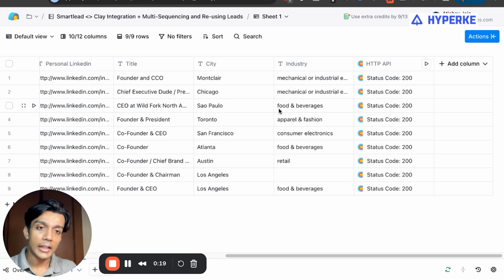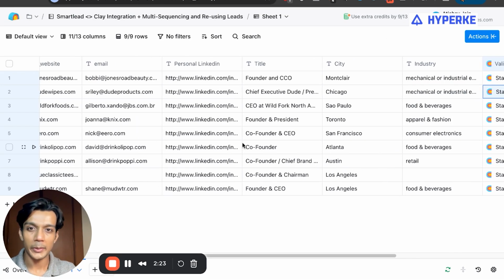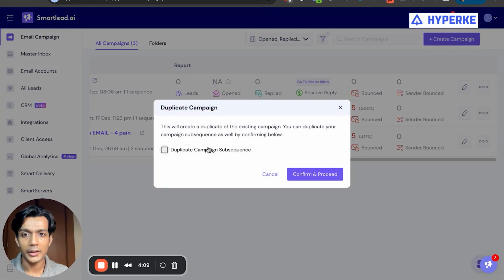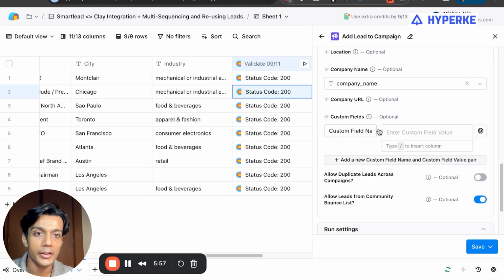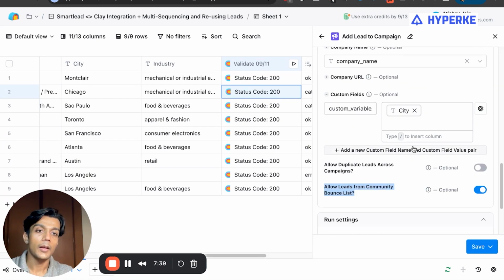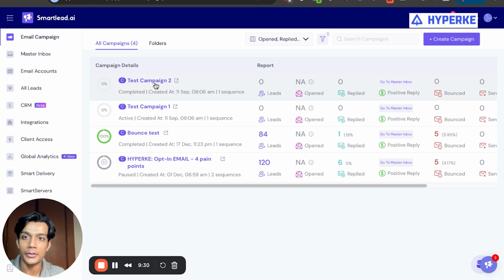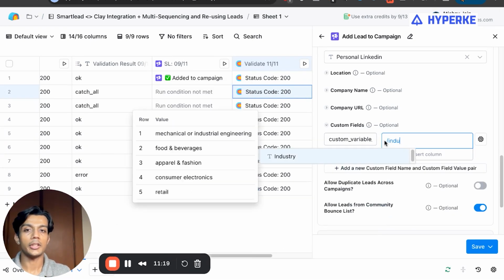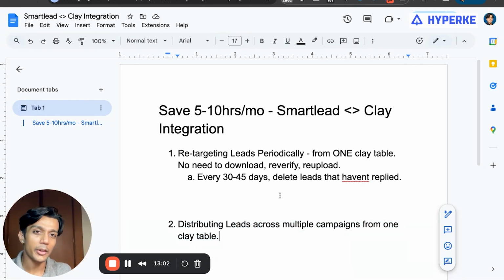Save 10+ Hours/Month with Clay + Smartlead Integration (Step-by-Step Setup)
Tired of wasting hours managing leads manually? 🚀
In this tutorial, I’ll show you how to integrate Clay + Smartlead to:

✅ Re-target leads automatically from ONE Clay table
✅ Validate emails without messy spreadsheets
✅ Push leads directly into Smartlead campaigns in just a few clicks
✅ Save 5–10 hours per month on repetitive lead tasks
✅ Distribute leads across multiple campaigns with ease

Here’s what we’ll cover:
🔹 Setting up your Clay table (with standard lead data fields)
🔹 Validating & re-validating emails automatically
🔹 Creating Smartlead campaigns with custom variables (city, industry, etc.)
🔹 Connecting your API & mapping fields for seamless automation
🔹 How to recycle leads every 2–3 months without manual uploads
🔹 The trick to save $$ on your Smartlead subscription

💡 With this workflow, you’ll never need to download/upload CSVs again. It’s all automated — one table, endless campaigns.

👉 Watch till the end to see how leads that already replied are automatically excluded from future campaigns.